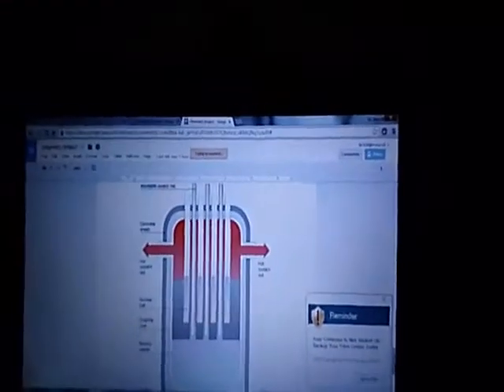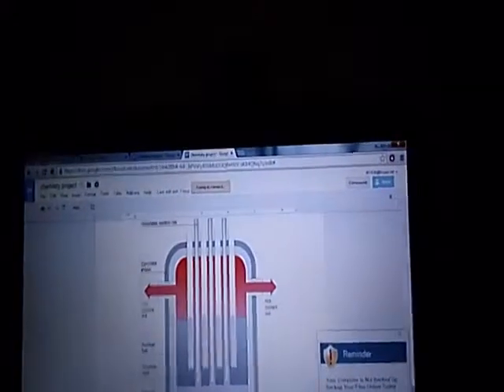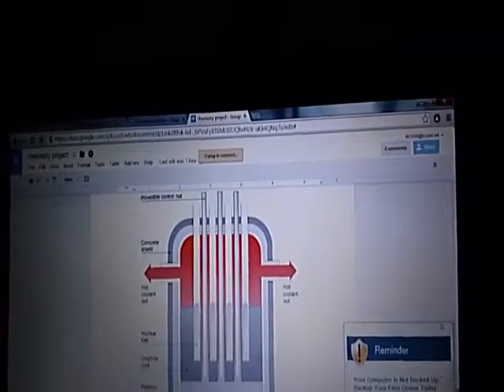Nuclear Reactor presentation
Cacao